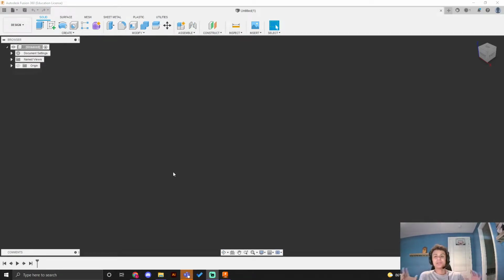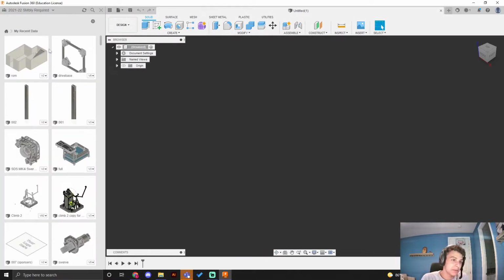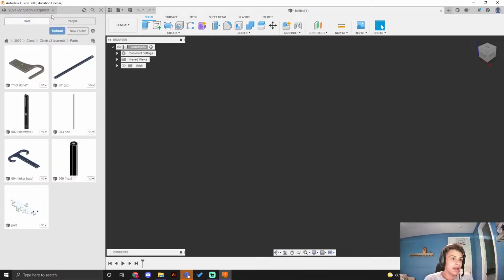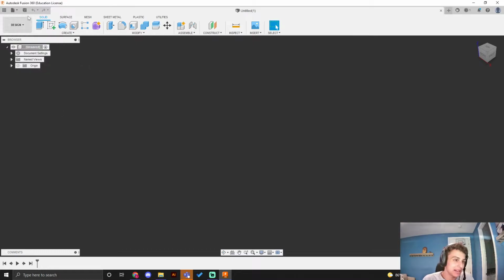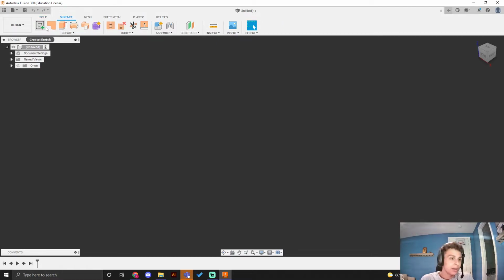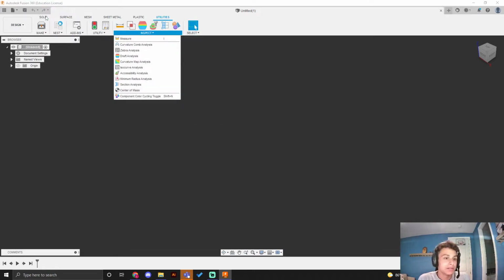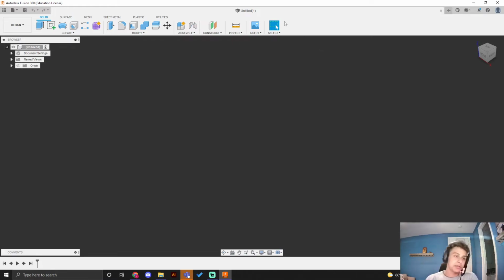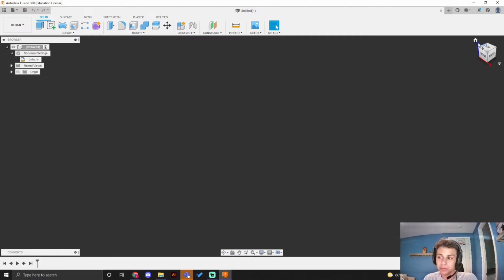Fusion 360 CAD FUNDEMENTALS Unit 1 Section 3 | Navigation in CAD